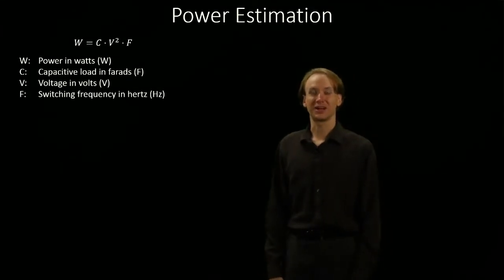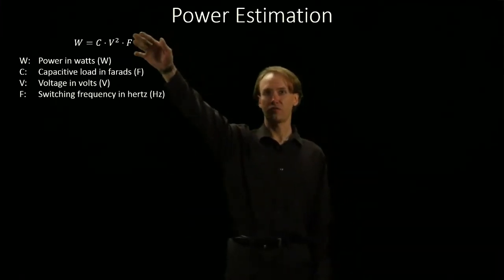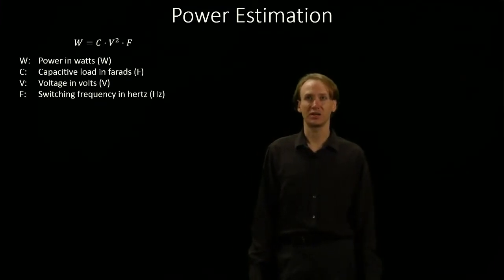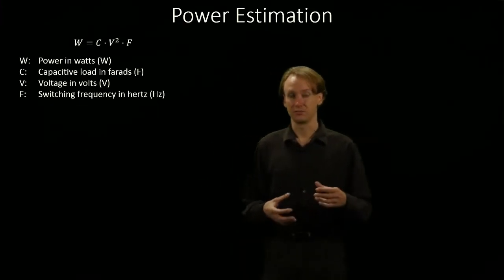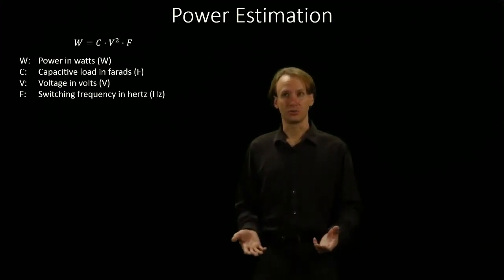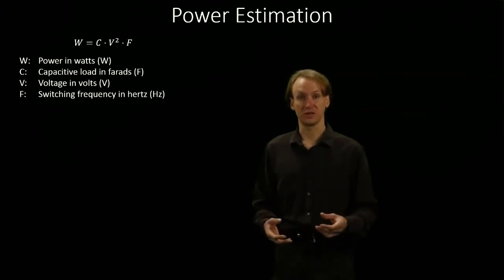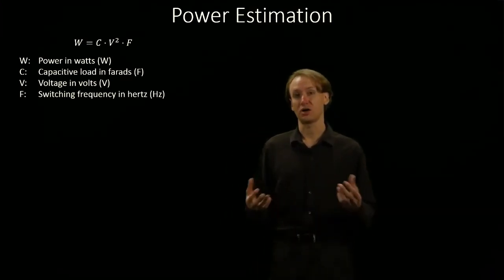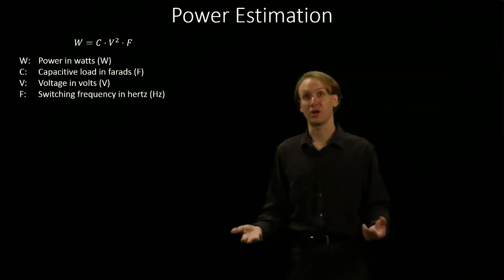3. Power Estimation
Theoretical discussion of how various computer architecture elements can be used to estimate the power draw of hardware.